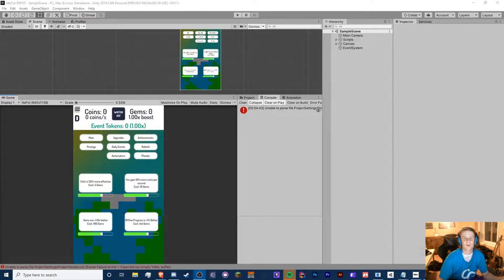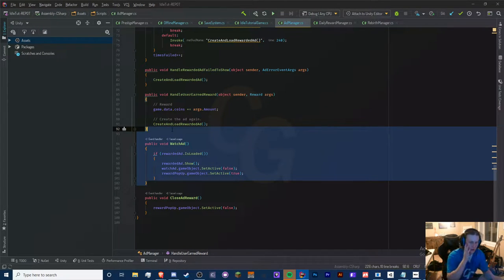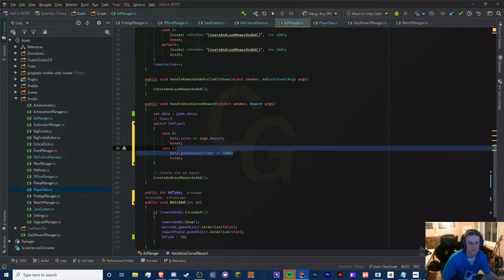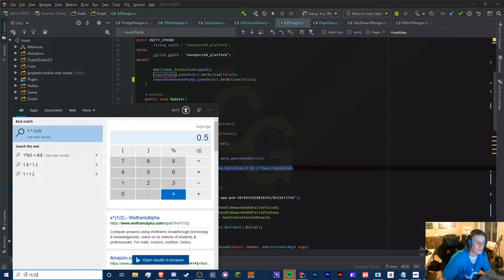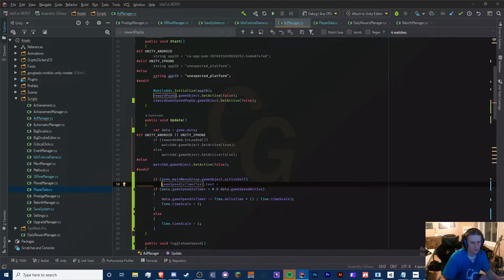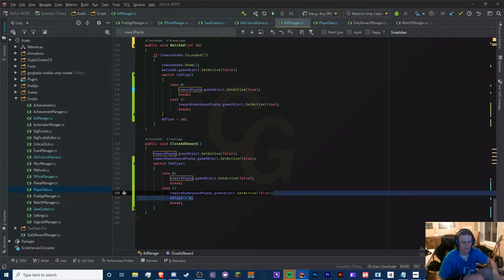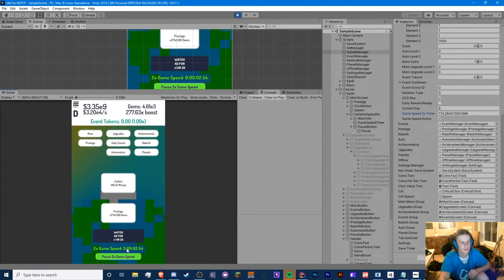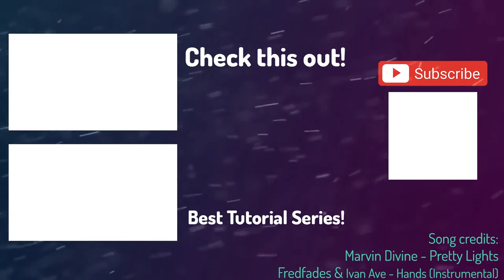[BONUS] REWARDED ADS: 2X GAME SPEED - Unity C# Idle Game Tutorial Series (Ep.40) [2020]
~~~READ BELOW~~~

Hello! In this episode, I will show you how to reward 2x game speed when people decide to watch an ad for it! This episode is not required

TTYitvh8mcVfrUFEz3npNGdtMfY3oCdeu3